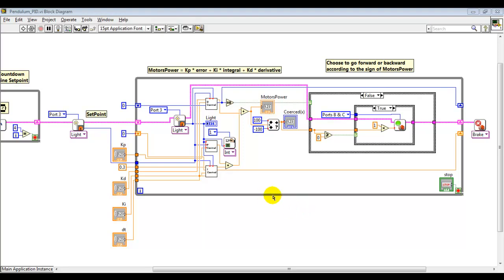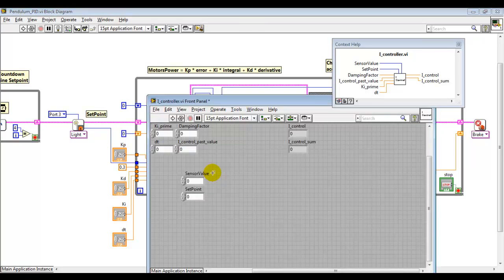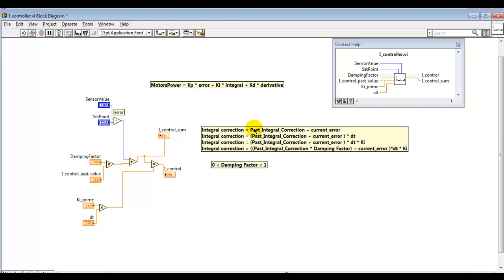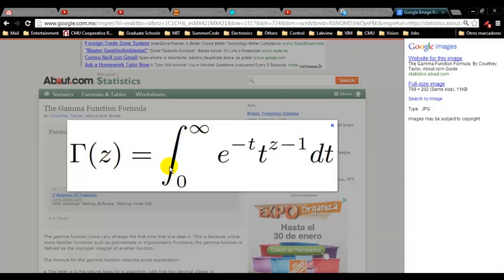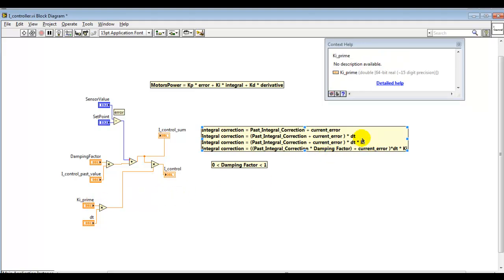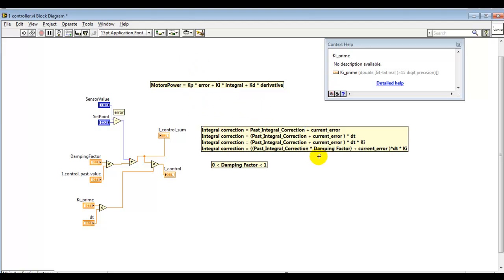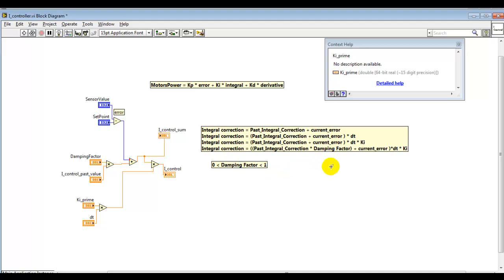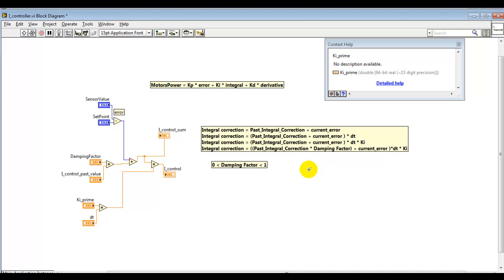Lego Segway (light sensor) - Integral Controller Explained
This video explains how to program the Lego Segway with light sensor in Labview. In further videos, details of the PID control are covered.